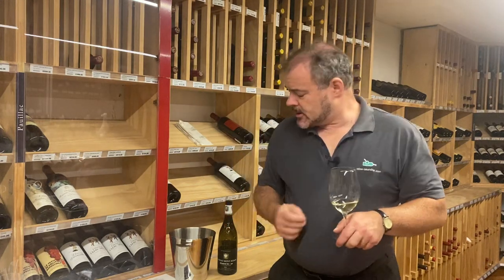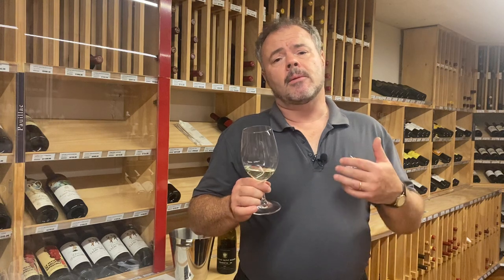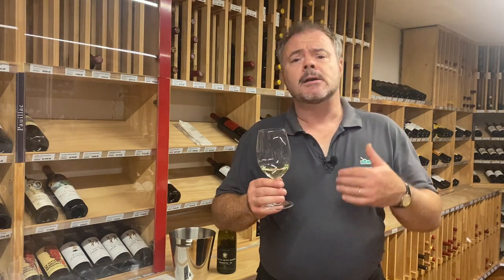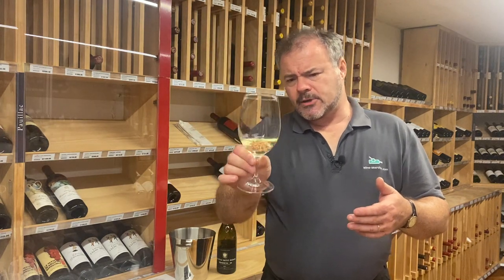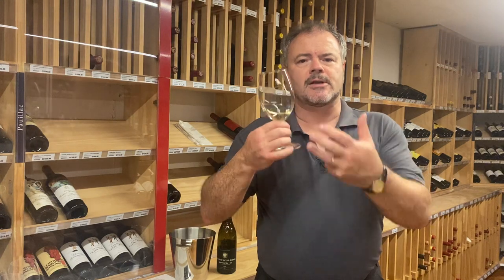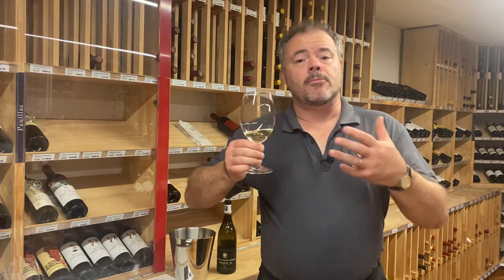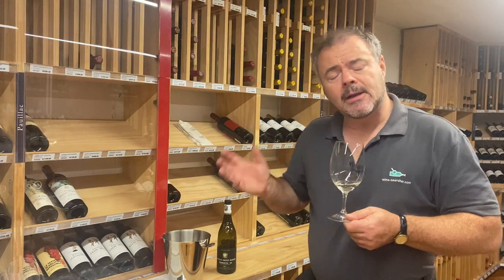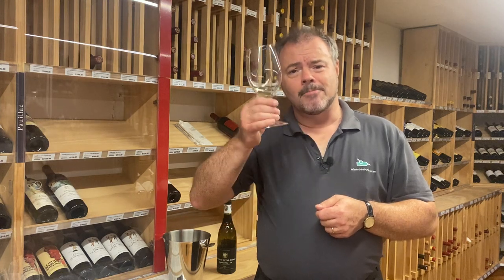Wine Review: Chateau Mont Redon Chateauneuf du Pape Blanc 2019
Our Wine Director David Allen MW, recently attended a tasting at a merchants, Glengarrys in central Auckland. The tasting was hosted by Pierre Fabre, winemaker and proprietor at Château Mont-Redon. One of the wines he tasted was their lovely 2019 Châteauneuf du Papes Blanc. Piere and Glengarry's were kind enough to let him record these videos. We are very much obliged!

Château Mont-Redon is the largest wine producer in Châteauneuf-du-Pape with more land under vine than any other wine estate in the region. It produces both red and white wines from the Châteauneuf-du-Pape appellation, as well as wines from estate vineyards in Lirac, Cairanne, and in the wider Côtes du Rhône winemaking zone.

The estate's history is one of the longest in the southern Rhône Valley, dating back to 1344 when the officially recognized vineyard was known as Mourredon. In the 1920s, the château's vineyard land greatly expanded as parcels were pieced together by Henri Plantin, whose decedents (the Fabre-Abeille) family still run the estate today.

Château Mont-Redon owns 186 hectares (460 acres) of land in Châteauneuf-du-Pape, 100 hectares (247 acres) of which are planted to vines. Red grape varieties, including the classic southern Rhône trio of Syrah, Grenache and Mourvèdre, make up 80 percent of plantings. White varieties planted include Viognier, Marsanne and Roussanne. All 13 allowable varieties of the Châteauneuf-du-Pape are cultivated in the estate's rocky, stony, red clay, sandy and limestone soils.

Discover more about this wine, pricing and where to buy it follow this link to wine-searcher.com